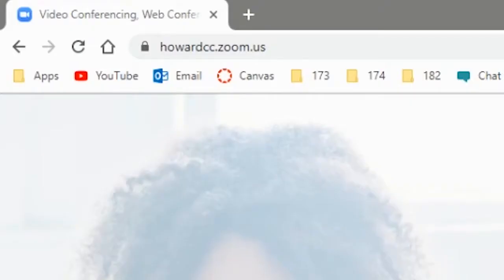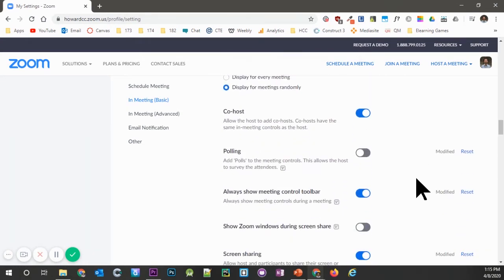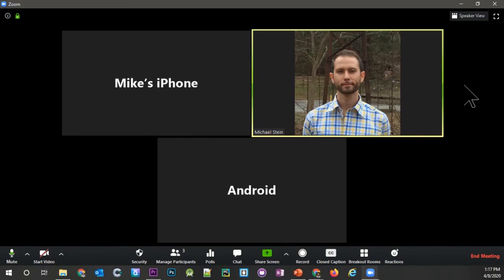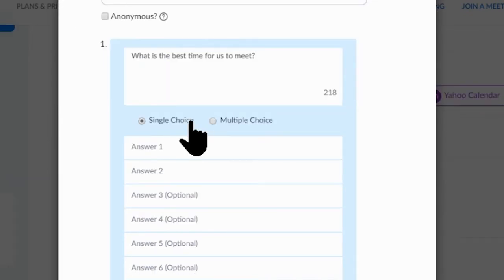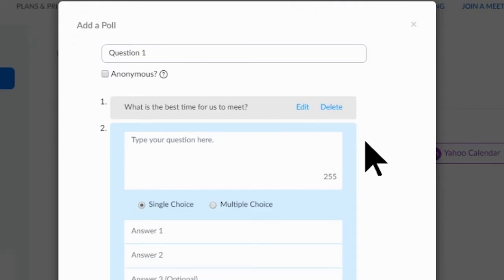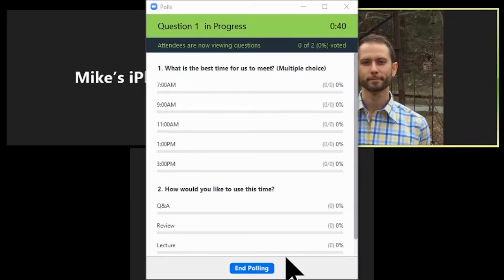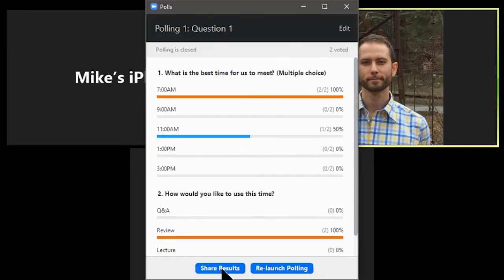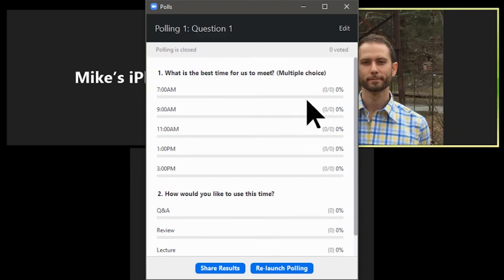Zoom Skills - 11 Polling